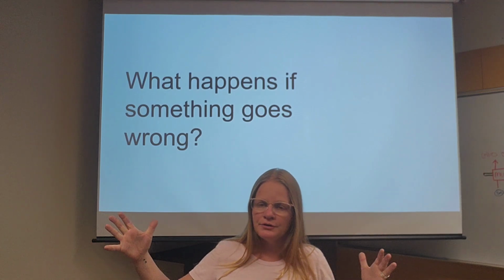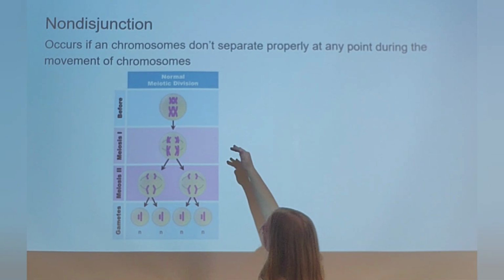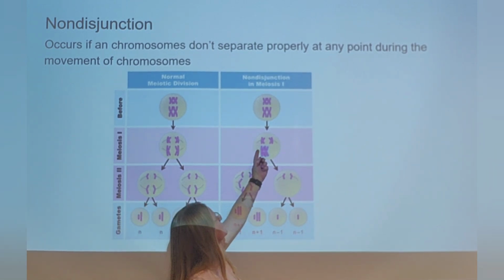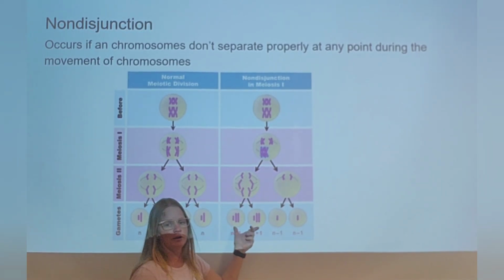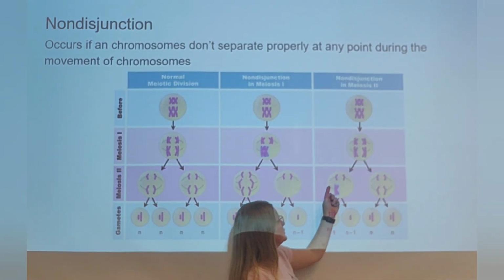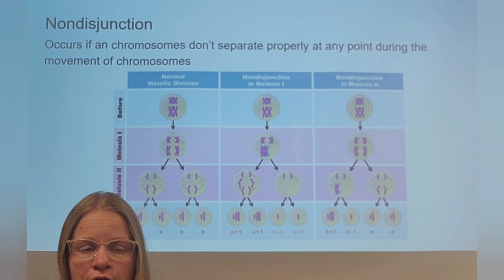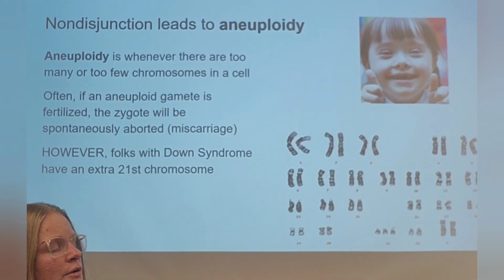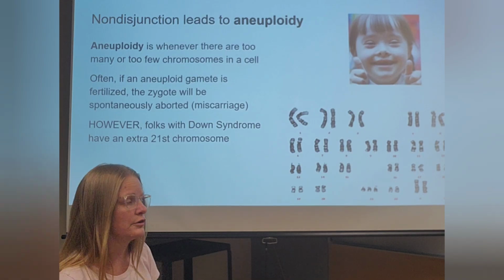CH 7 Non disjunction and Aneuploidy